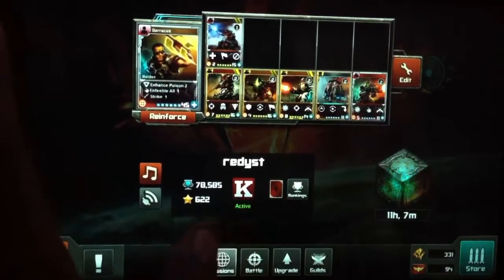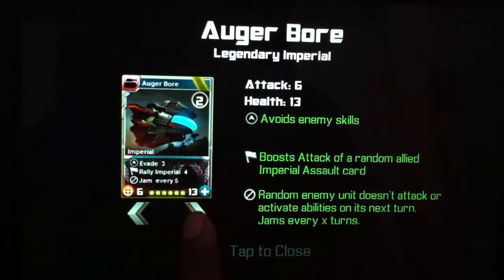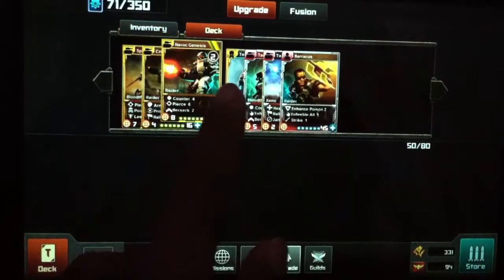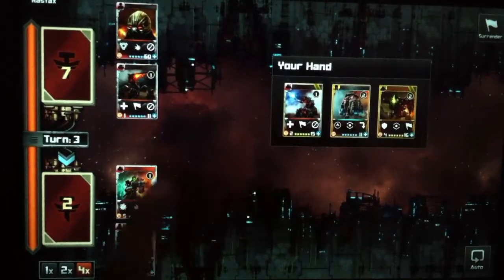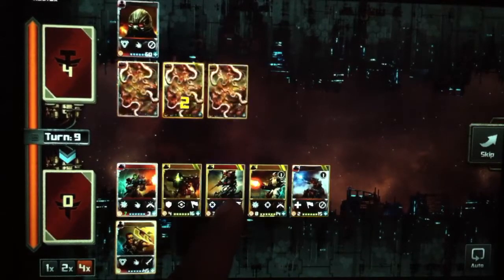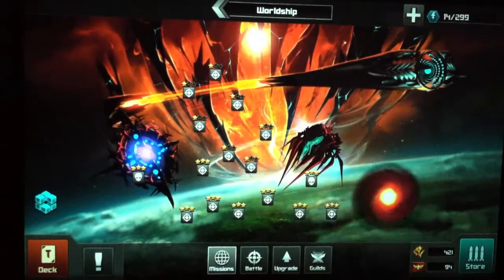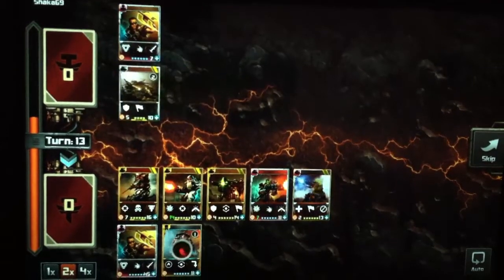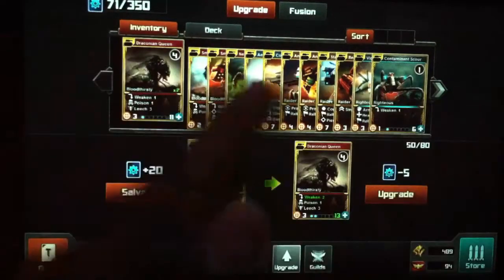Total Tyrant Unleahed #20: App updates, Rastax, and Battling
If the content provided value to you you can also donate through Paypal throught this